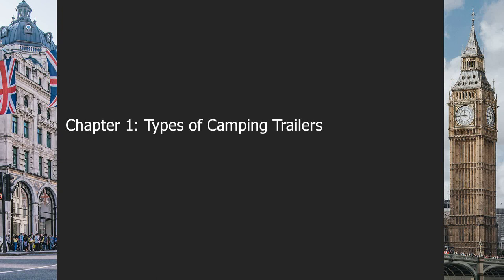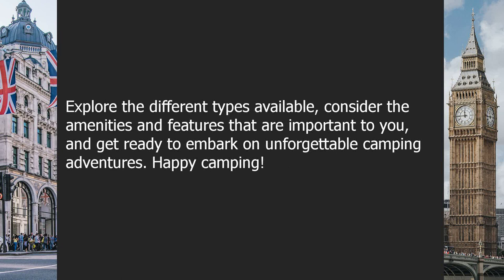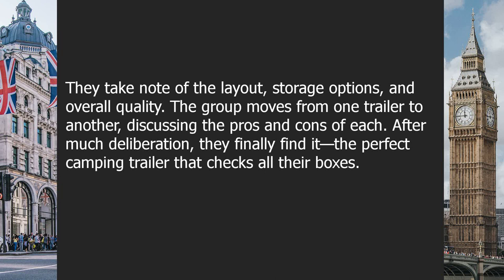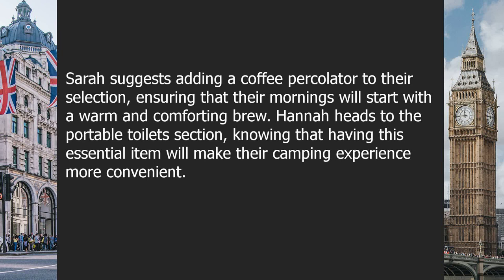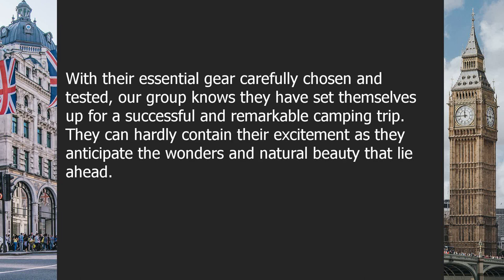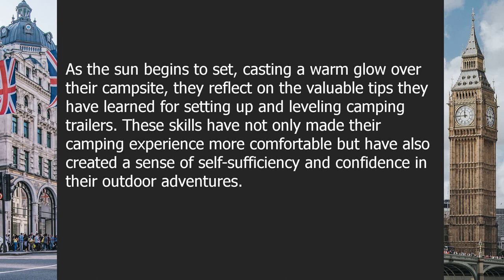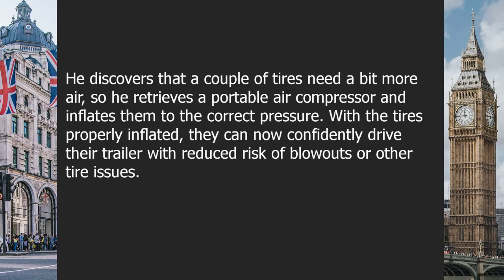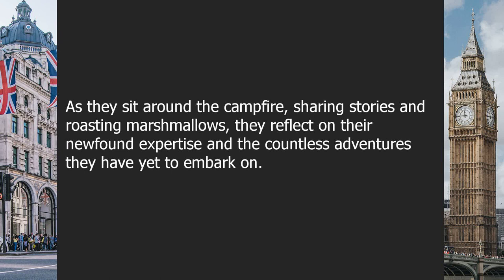Camping trailers | Beginner English Listening Comprehension for Practicing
About this video:

Exploring the Great Outdoors: A Guide to Camping Trailers and Adventure on the Road
English Proficiency Level: A1

00:00-02:57 | Chapter 1: Types of Camping Trailers
02:57-06:49 | Chapter 2: Choosing the Best Camping Trailer for Your Needs
06:49-11:15 | Chapter 3: Essential Gear for Camping Trailers
11:15-15:09 | Chapter 4: Tips for Setting Up and Leveling Camping Trailers
15:09-19:41 | Chapter 5: Maintenance and Safety Considerations for Camping Trailers

Question answers:

Question 1: What are the different types of camping trailers?
Answer: The different types of camping trailers include pop-up campers, travel trailers, teardrop trailers, fifth wheel trailers, and motorhomes.

Question 2: How can I choose the best camping trailer for my needs?
Answer: To choose the best camping trailer for your needs, consider factors such as size, amenities, weight, towing capacity, and budget.

Question 3: What essential gear do I need for camping trailers?
Answer: Essential gear for camping trailers includes sleeping bags, cooking equipment, portable toilets, camping chairs, and campfire tools.

Question 4: What are some tips for setting up and leveling camping trailers?
Answer: Tips for setting up and leveling camping trailers include choosing a level campsite, using leveling blocks, adjusting the trailer's stabilizers, and securing the trailer with wheel chocks.

Question 5: What maintenance and safety considerations should I keep in mind for camping trailers?
Answer: Maintenance and safety considerations for camping trailers include regular cleaning, checking tire pressure, inspecting brakes, testing propane systems, and practicing safe towing techniques.